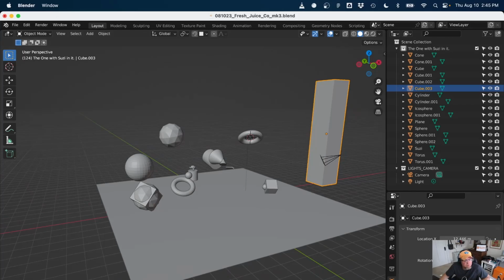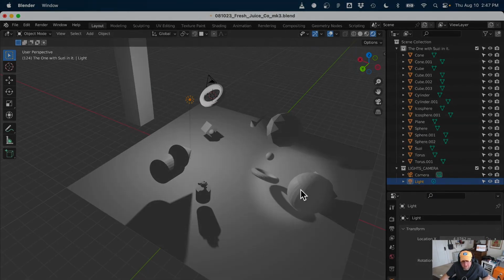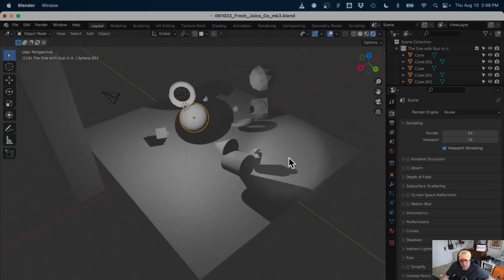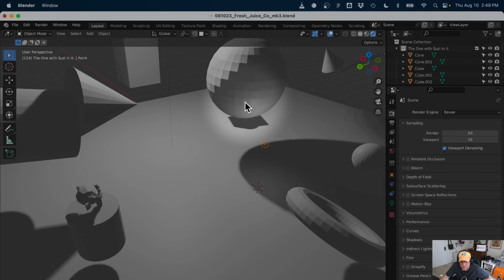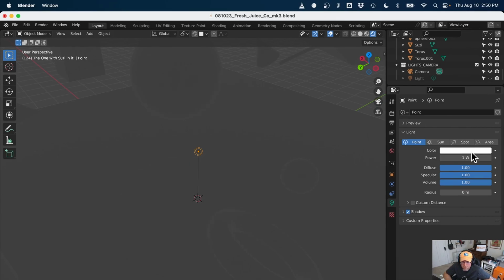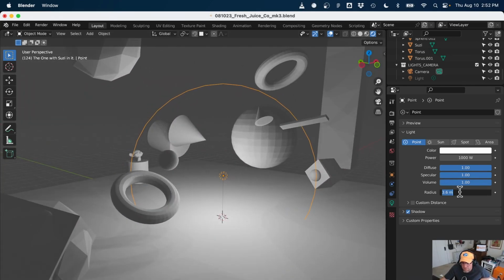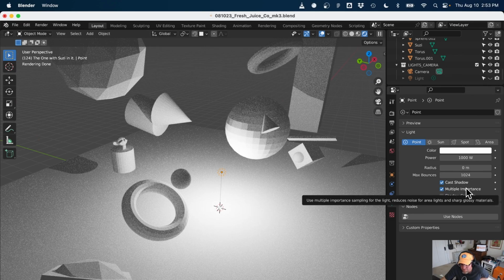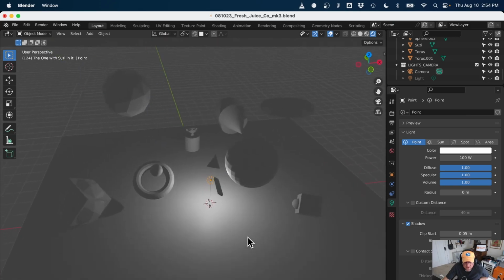Blender 3D Tutorial - Introducing Point Lights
Will update with chapters later.